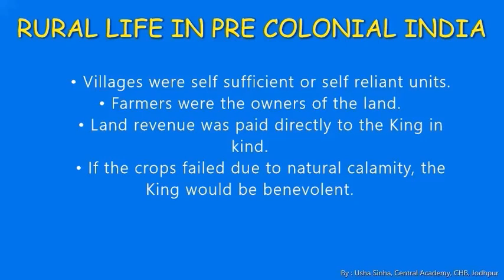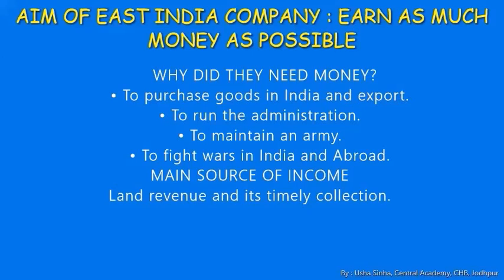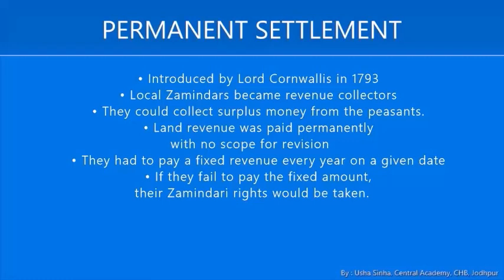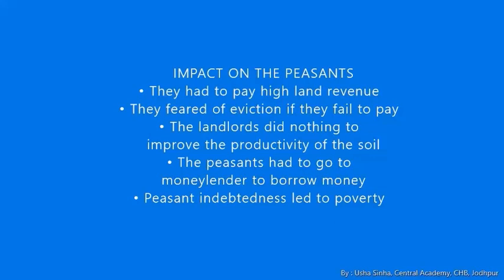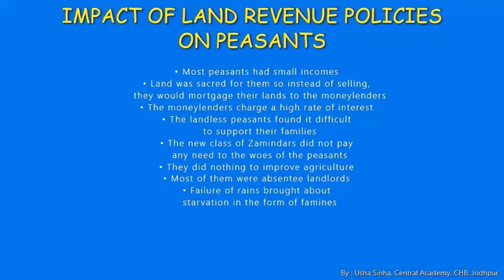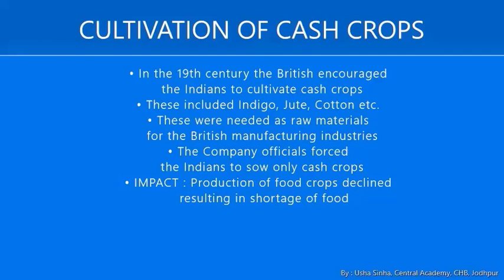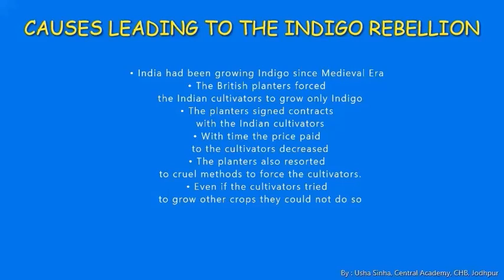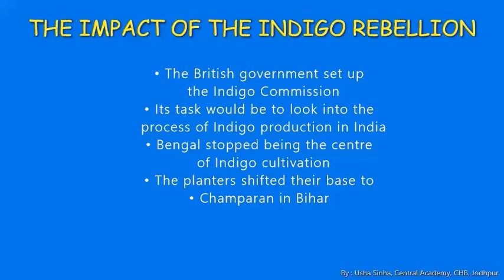LIFE IN THE RURAL AREAS Class-8, History, Chapter-3 By : Usha Sinha, Central Academy, CHB, Jodhpur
LIFE IN THE RURAL AREAS

Class-VIII, History, Chapter-3

By : Usha Sinha, Central Academy, CHB, Jodhpur